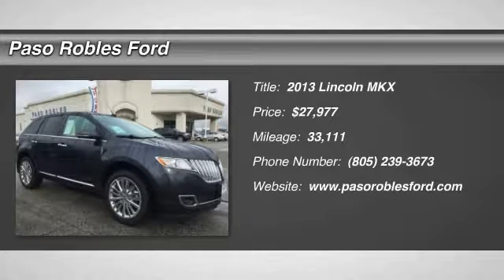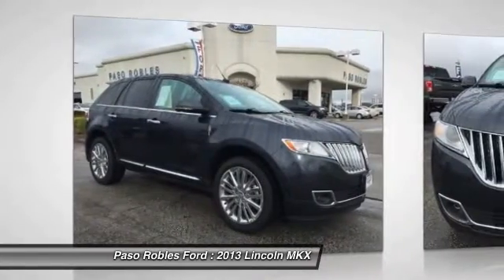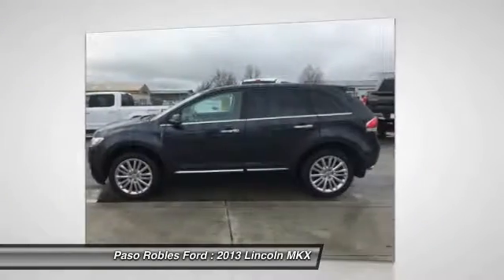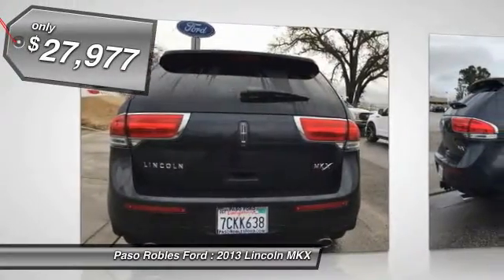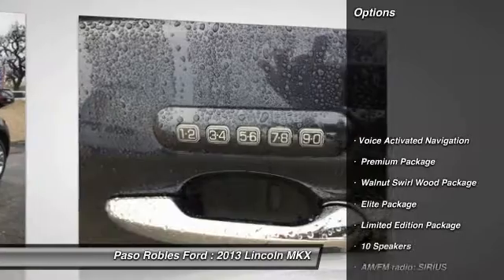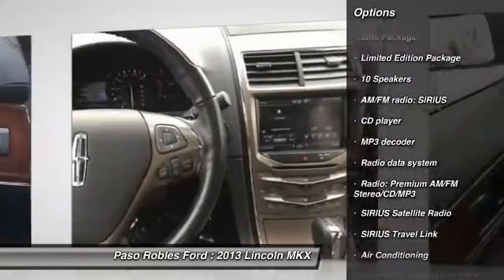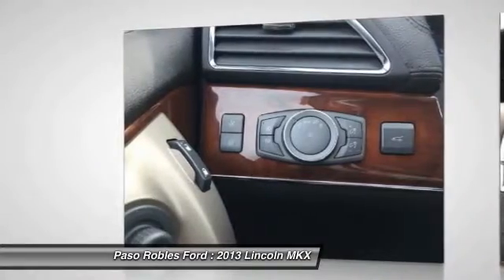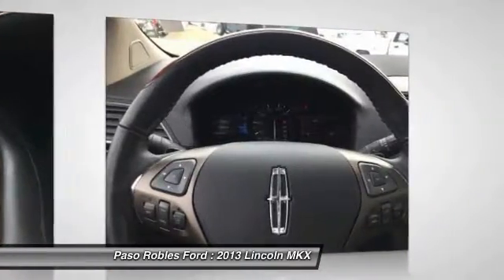2013 Lincoln MKX Paso Robles Ford CA R8657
2013 Lincoln MKX Premium 4D Sport Utility

Don't miss this 2013 Lincoln. Make a great choice today with this must-have . Learn more about this  by contacting the dealership today and own it today.